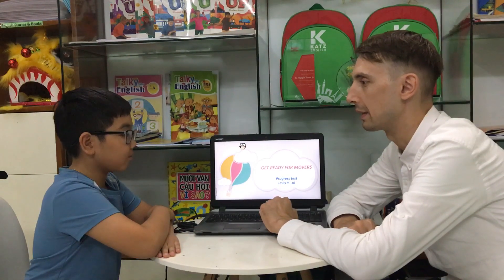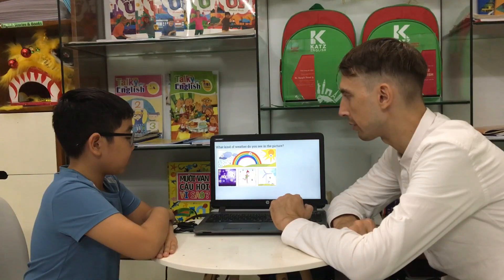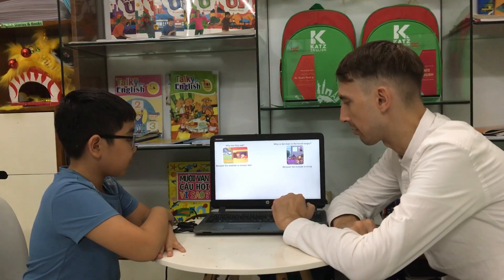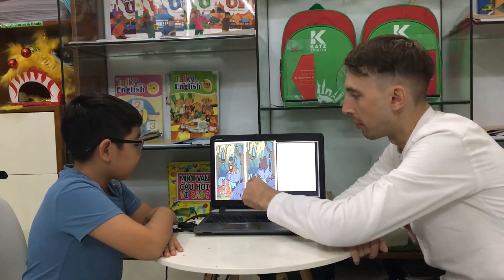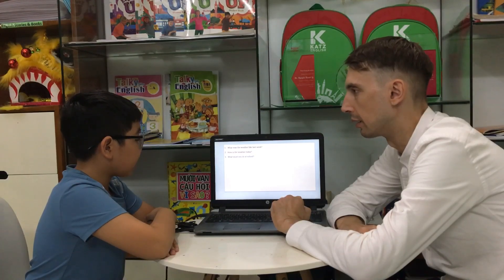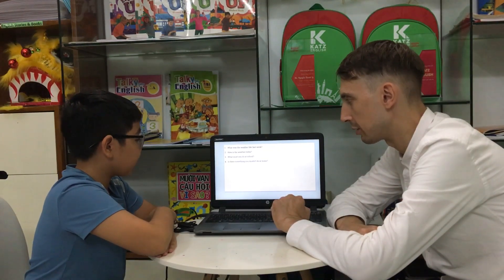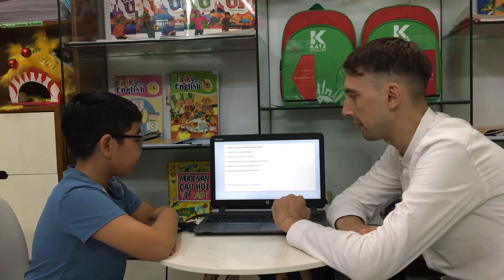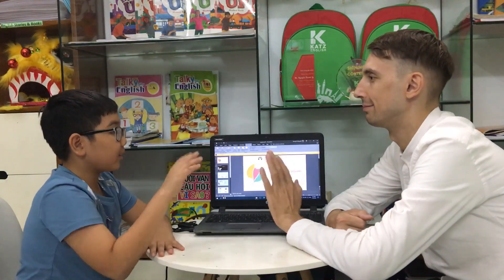[TEST] PETER - BASIC B6 - T11.2023